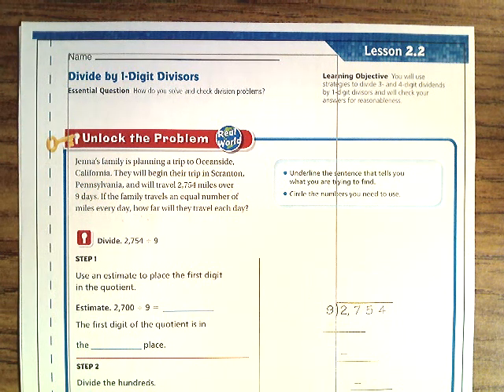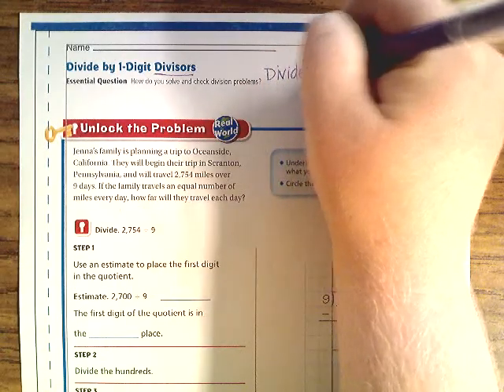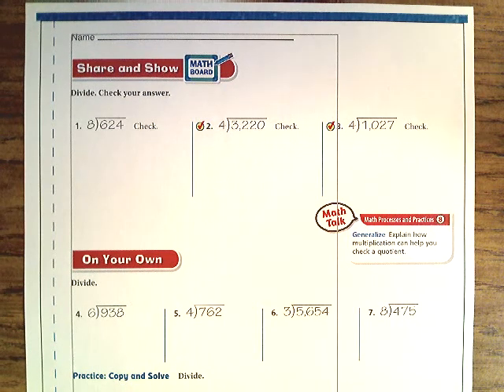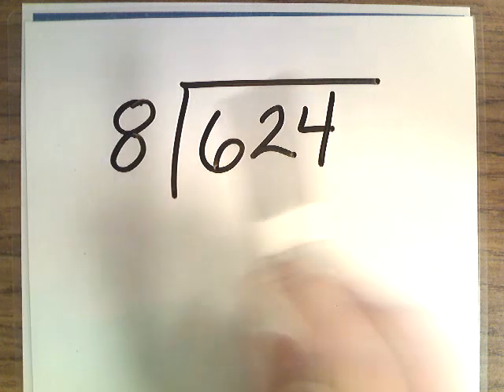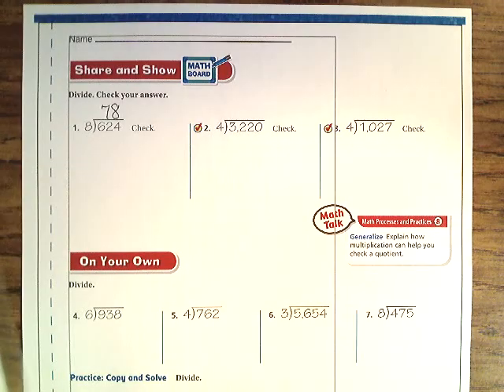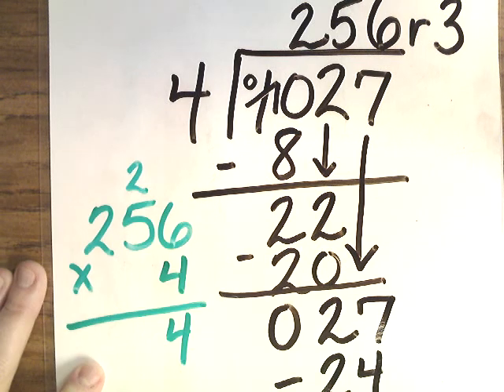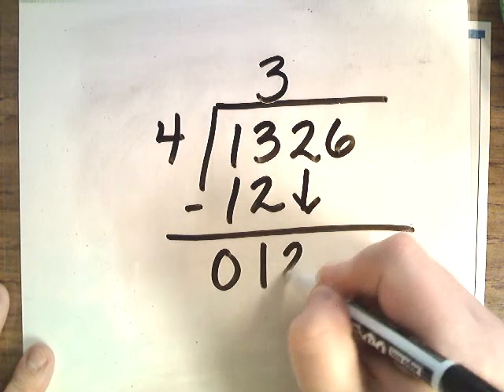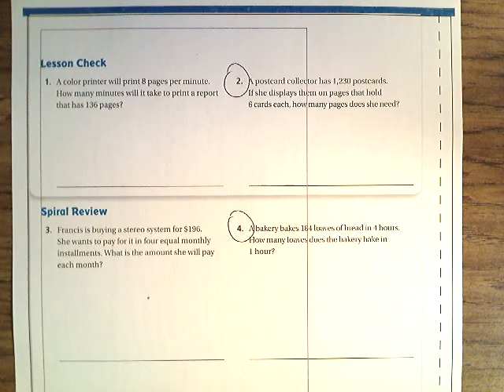Math Lesson 2.2